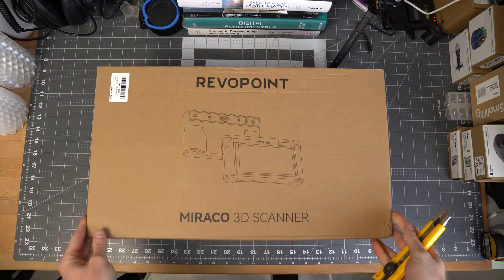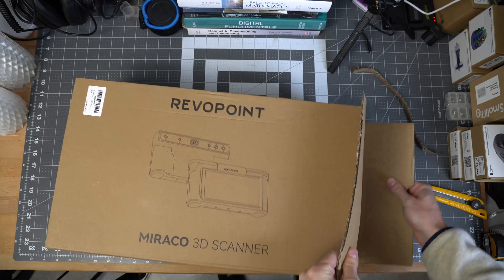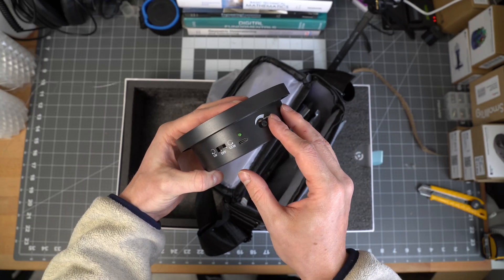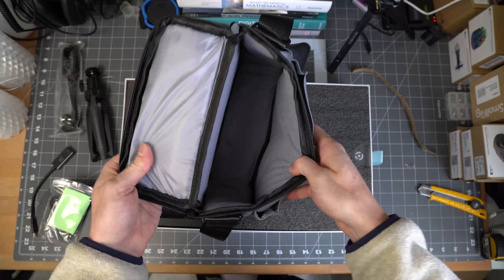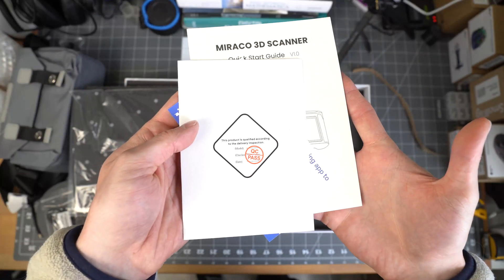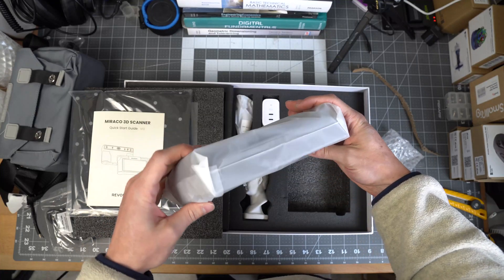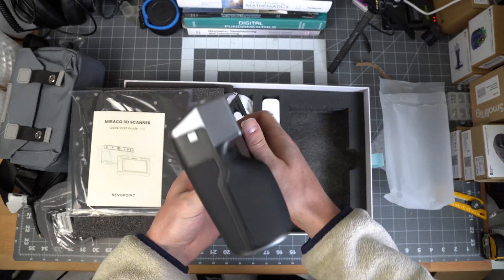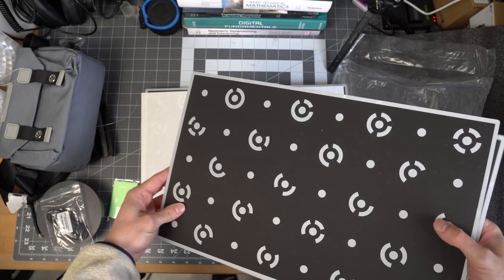MIRACO Pro 3D Scanner Unboxing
Unboxing the MIRACO Pro 3D scanner from Revopoint. This scanner should be able to take some really cool small and large scale scans that can be used in future 3D printing projects.

CAMERA GEAR
Camera | Sony A6400
Lens | Tamron 17-70mm f/2.8
SD Card
Camera Cage